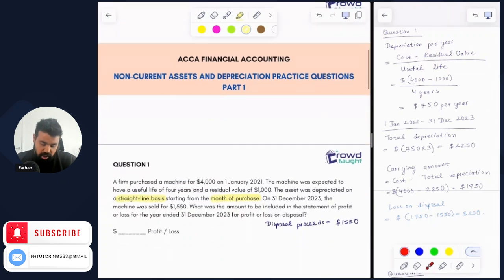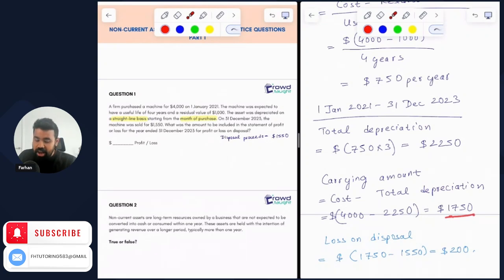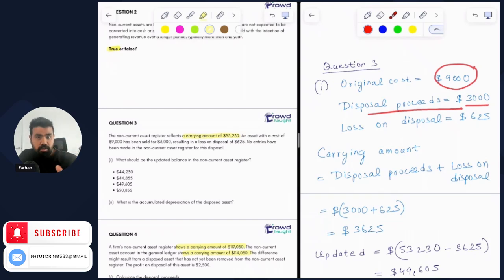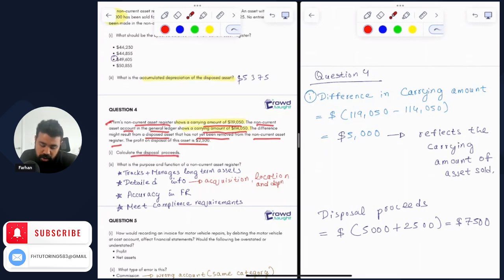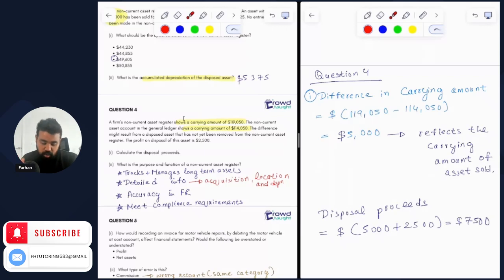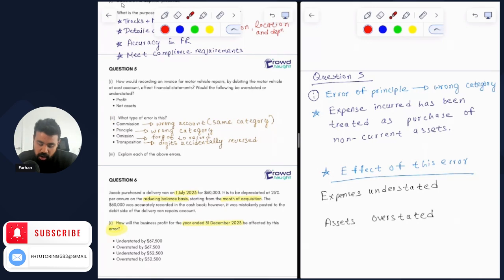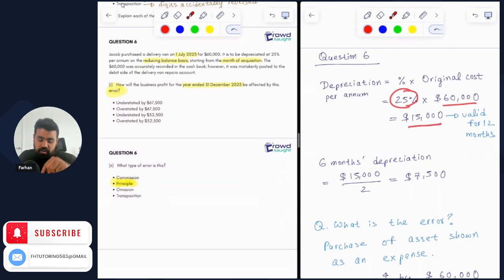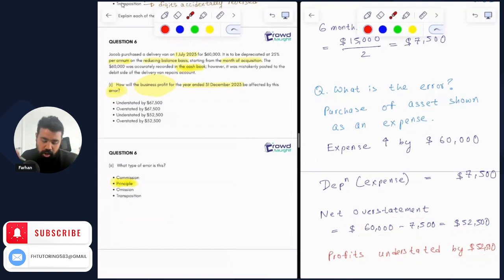Depreciation Calculation- ACCA Financial Accounting (FA) Lectures (Examples)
This is one of the videos in the ACCA Financial Accounting FA/ F3 Free Lectures series.